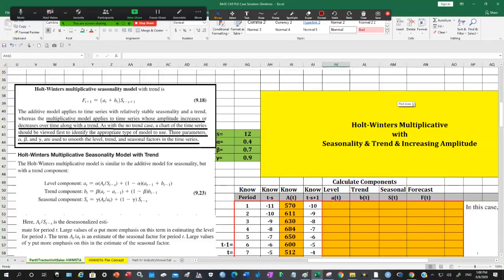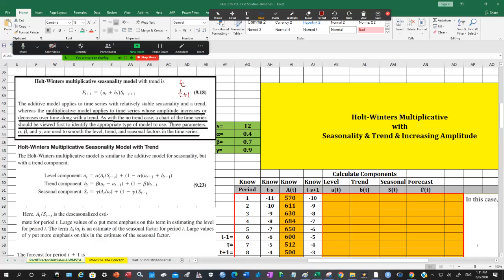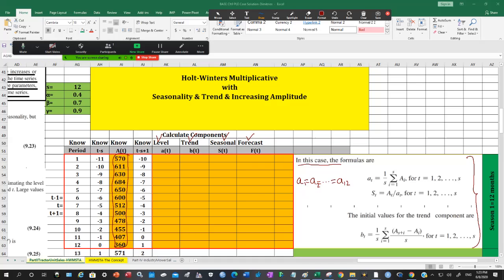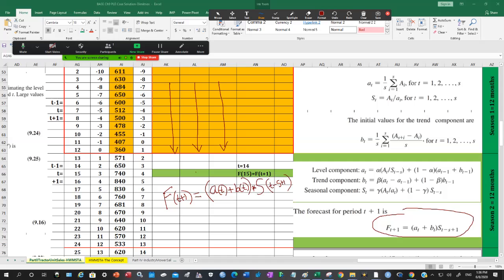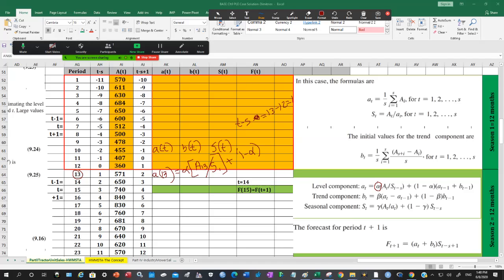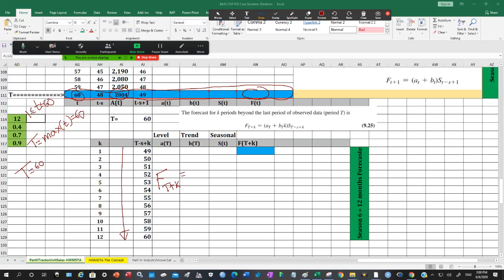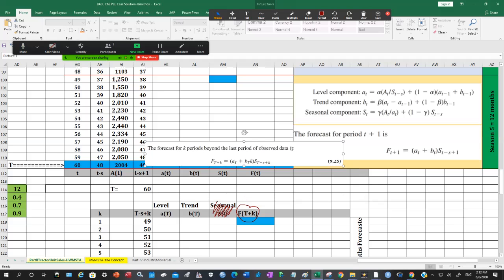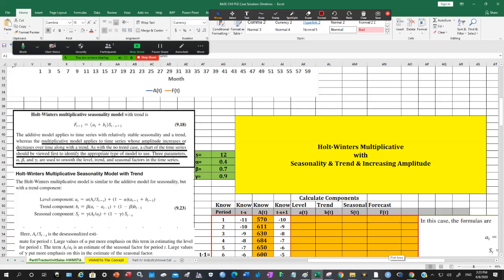Forecasting6 HoltWintersMultiplicativeSeasonalityTrendAmplitude Video6